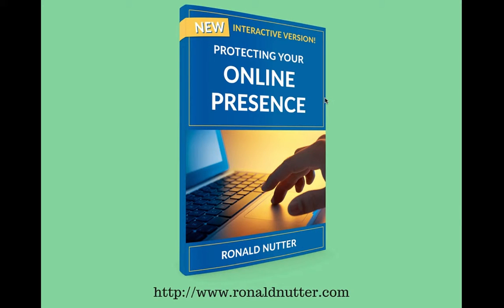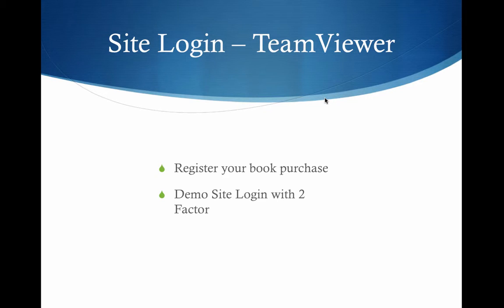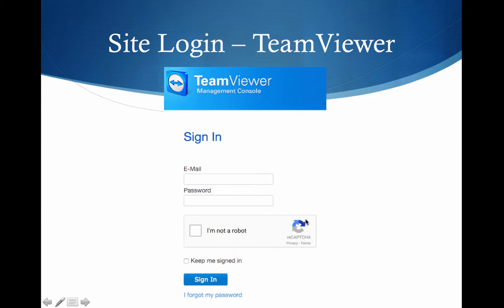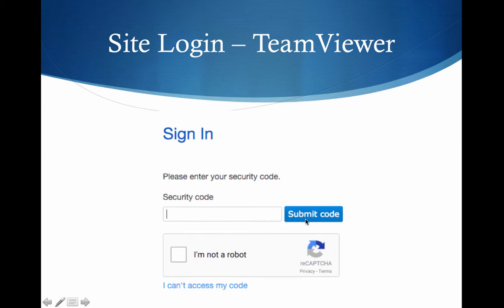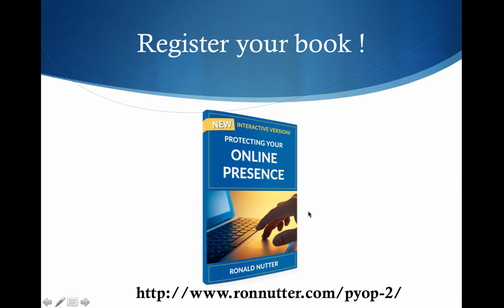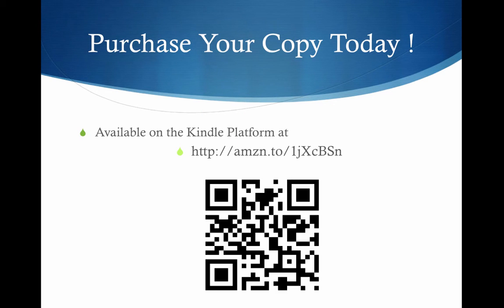Logging into TeamViewer with Two Factor Authentication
This video shows what you should expect to see from TeamViewer when logging in with two factor authentication enabled.

To learn more about what is in the book, check out the other videos in
book today.